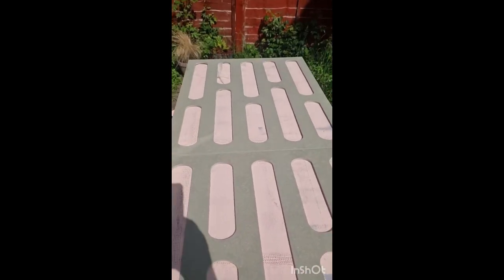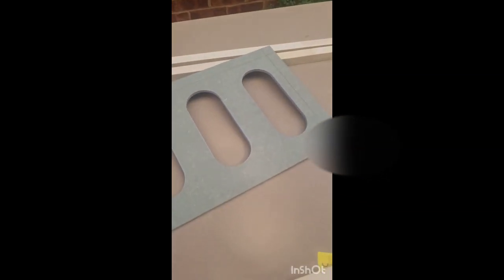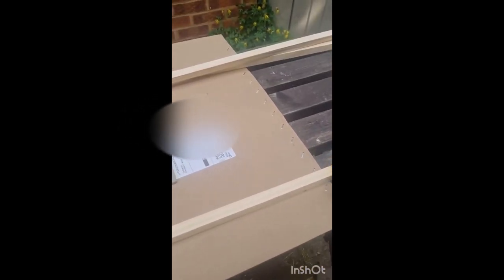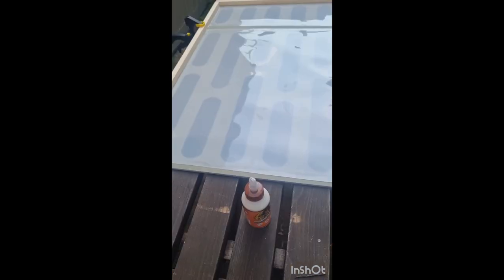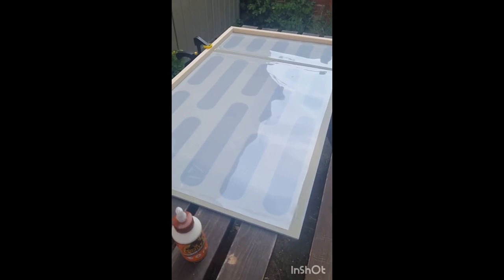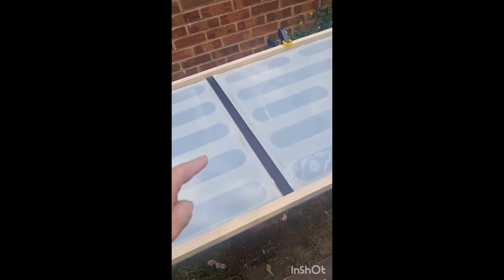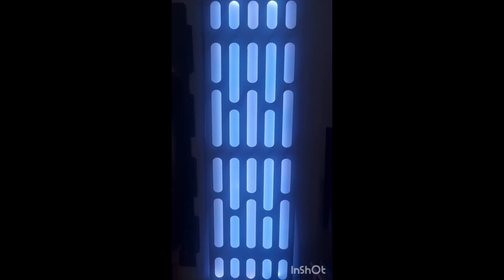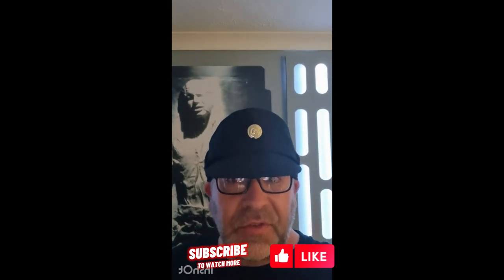Installing Star Wars Death Star Light Panels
I decided to make and install some Death Star Light Panels using a few DIY tools, some RGB lights, a roll of Mylar stencil, French Cleats, spray paint and glue. This project can be tackled by anyone and was fun to do. Hope you enjoy.

Items I used:

French Cleats

Mylar stencil

RGB LIghts you can source from web and pick ones to suit your needs on project.

Other items you can find in local DIY store.